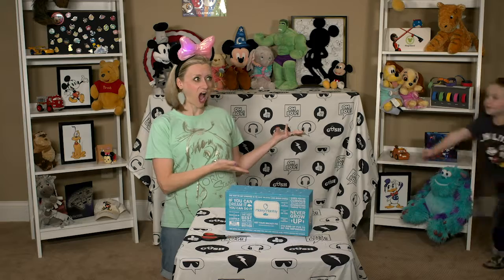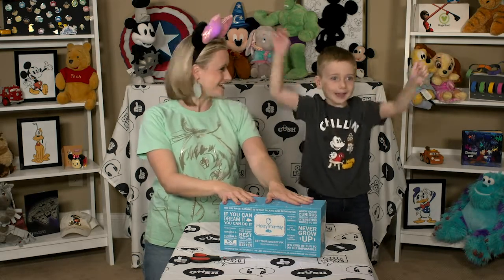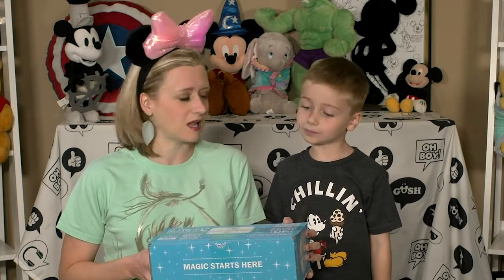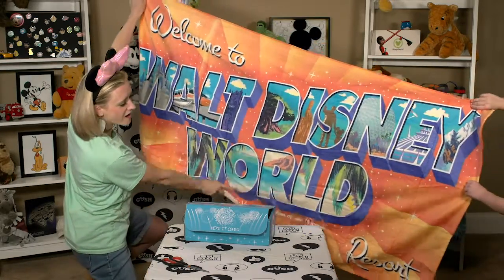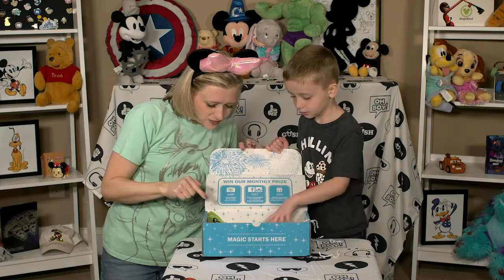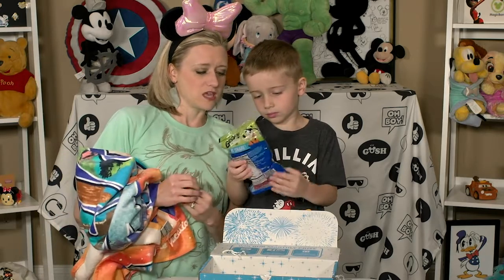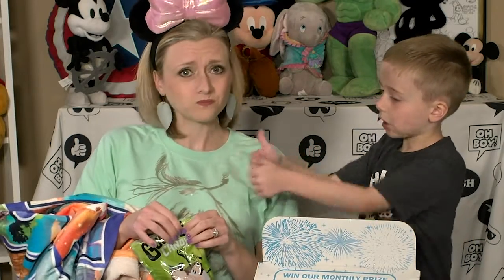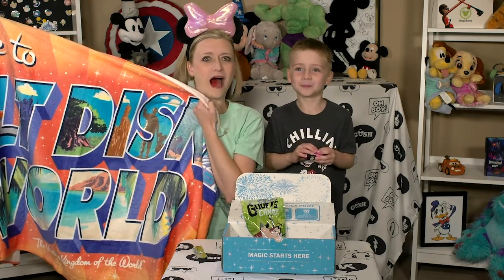May Mickey Monthly Unboxing!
With Summer fast approaching, what fun-in-the-sun goodies will be in our latest Mickey Monthly?!?!  Phoenix and I couldn't wait to find out and to share the fun with all of you!  To sign up to get your very own Mickey Monthly box, go and join in on the magic!